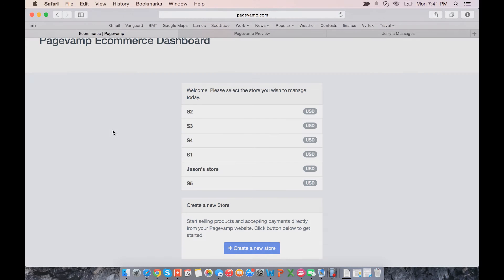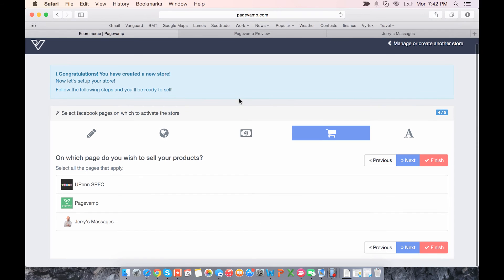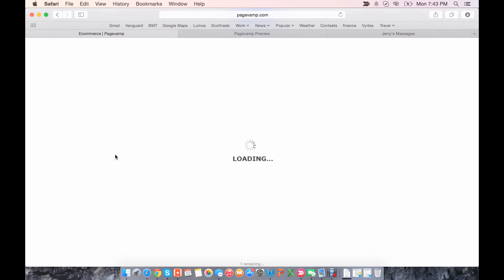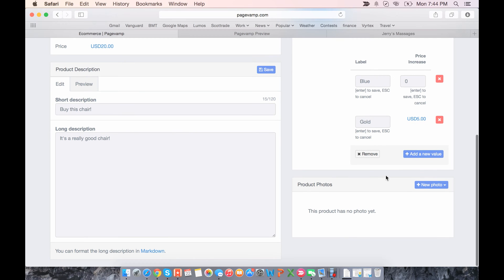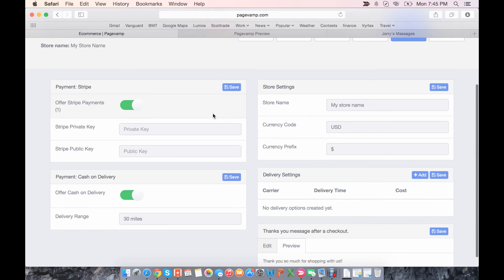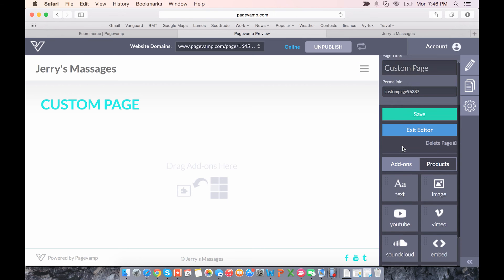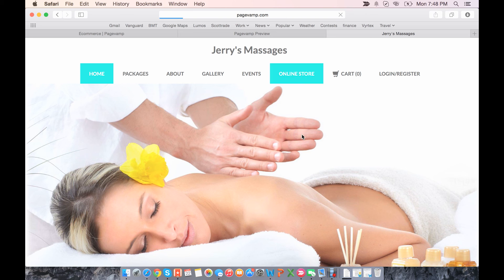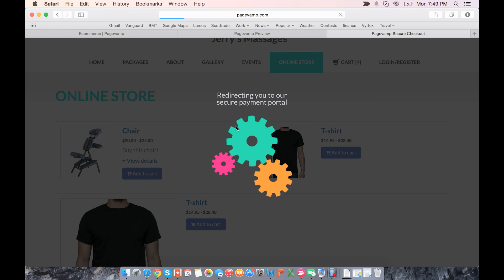E-commerce Tutorial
A walkthrough of Pagevamp's new e-commerce platform.